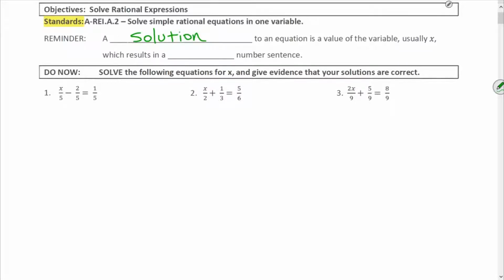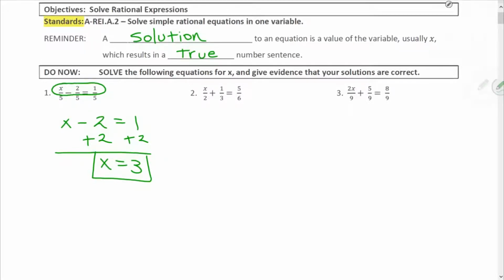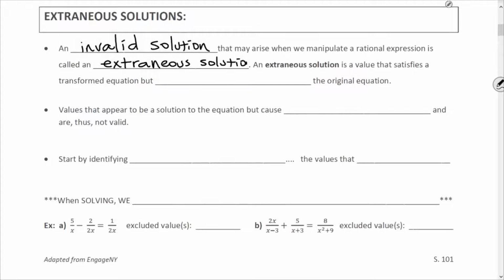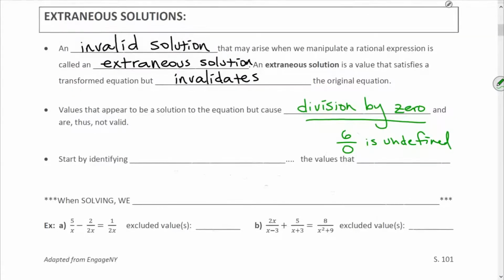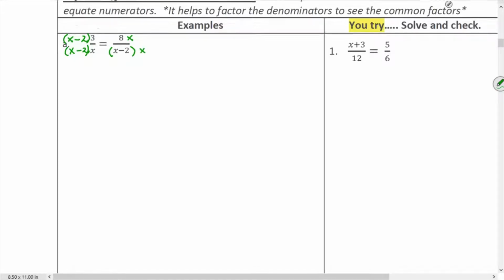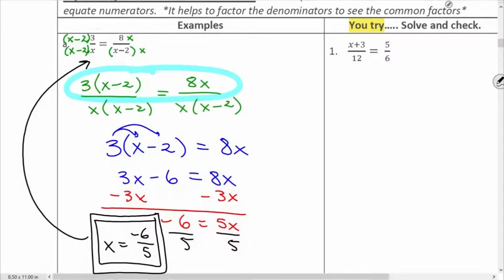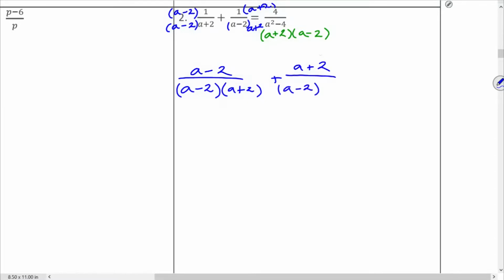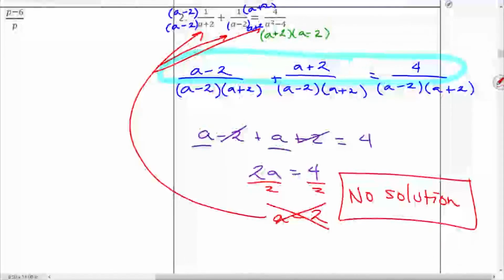Alg2 M1 L26b Solving Rational Equations by Equating Numerators